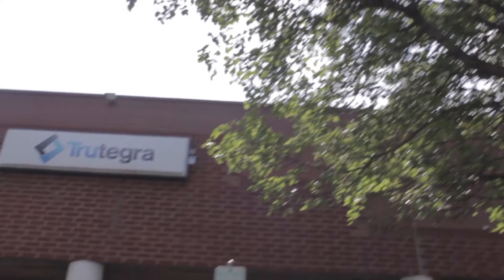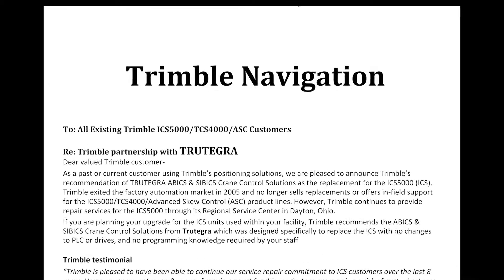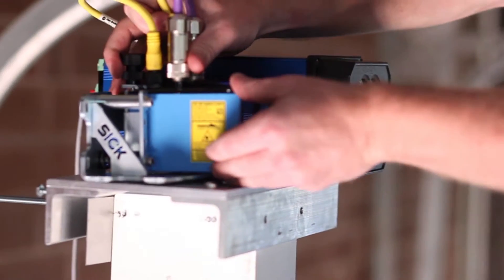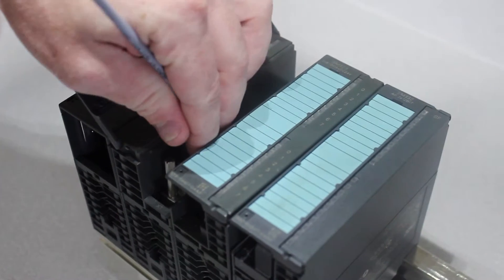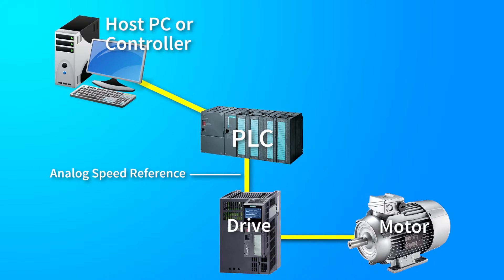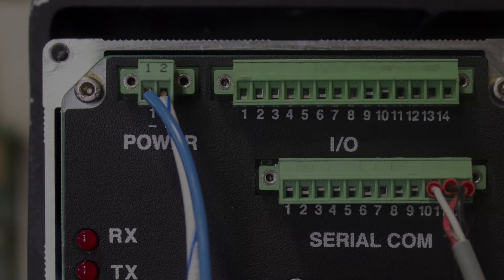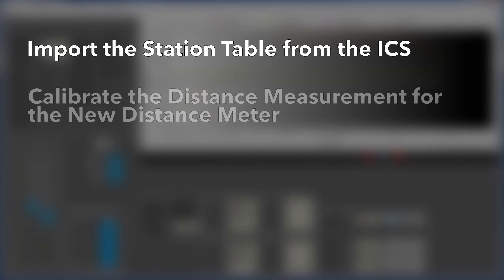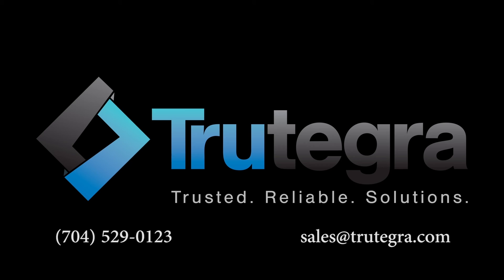ICS-5000 Repair and Replacement. 7046412518 @Trutegra trutegra.com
Trutegra offers advanced position control with its ABICS™ and SIBICS™ products. These Allen-Bradley (ABICS™) and Siemens (SIBICS™) PLC-based solutions easily integrate into any retrofit, rebuild, or new installation. By utilizing open architecture, off-the-shelf PLCs, and position sensors, we offer a flexible and sustainable solution.

"Discover the Future of Automated Positioning with Trutegra's ICS 5000 Replacement Solution

Are you facing the discontinuation of the ICS 5000 and Geotronics TCS-4000? Trutegra has the solution. Our advanced PLC-based system is designed to seamlessly replace obsolete positioning units, matching the original ICS and TCS systems' capabilities. But we don't stop there. Our solution introduces cutting-edge features like sway control, s-curve and obstacle avoidance, setting a new standard for motion control. Engineered to work with both AC and DC motors—with or without feedback—this system offers extensive communication options to integrate effortlessly with various host systems. Available with both Rockwell and Siemens PLC platforms, Trutegra is ready to upgrade your industrial automation to new levels of efficiency and safety. Embrace the future of motion control with Trutegra—where precision meets innovation.